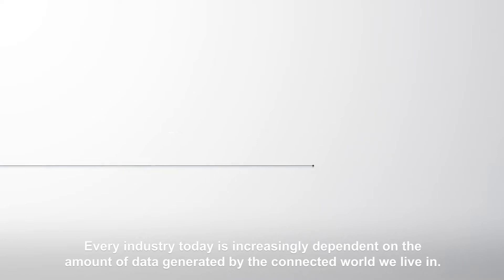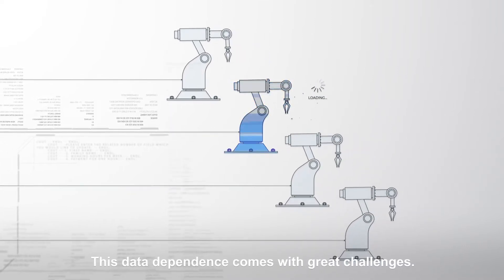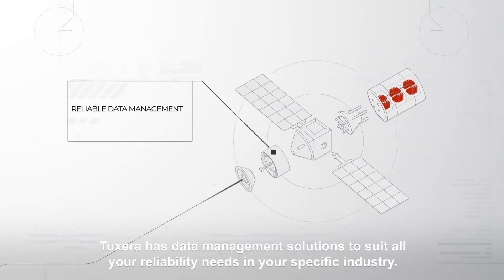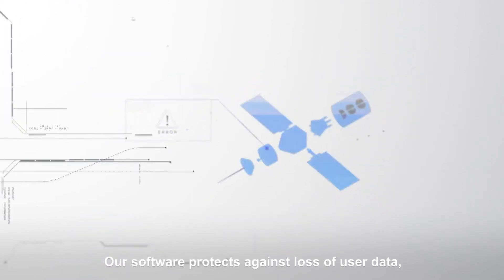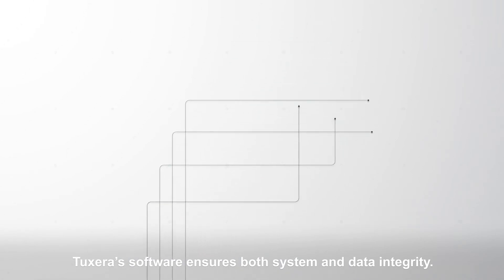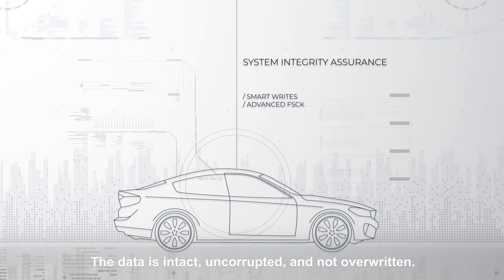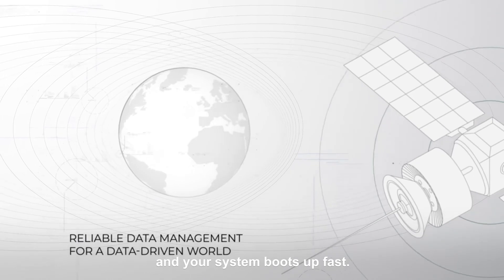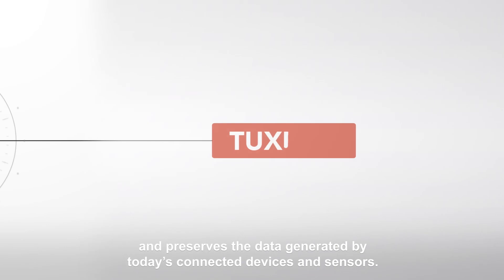Tuxera reliable data storage management software – data and system integrity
Data reliability is critical in “one-shot” operations like space missions, or in data-driven applications like autonomous driving. Tuxera has file systems, flash management, and networking software to suit all your reliability needs in your specific industry. Fail-safe by design, Tuxera’s embedded storage software prevents data from being lost or corrupted during power loss or system crashes. Our networking software ensures data gets where you need it to, reliably and securely.

Our embedded file systems and flash management software have features designed to help you meet your specific reliability needs.

Data integrity assurance:
* Patented memory structures
* Prioritized write operations
* Atomic operations
*Metadata checksumming
*CRCs
*Known good state
*Garbage collection
*Error detection and correction
*Bad block management

System integrity:
*Smart writes
*Advanced FSCK